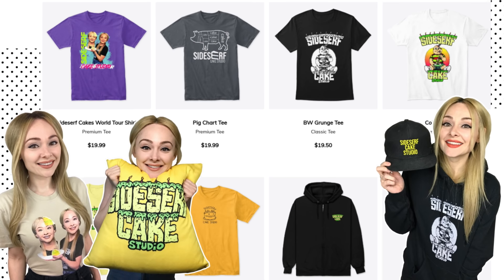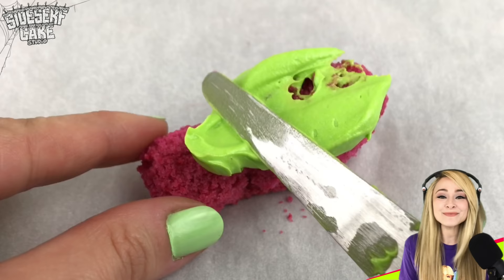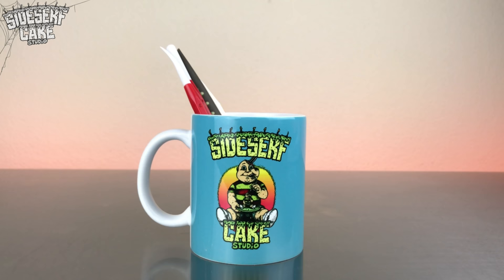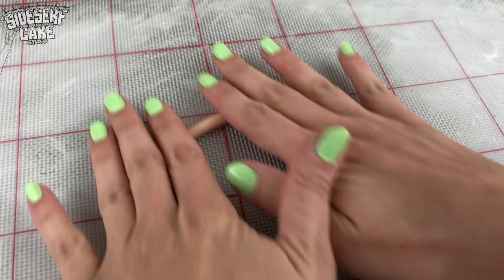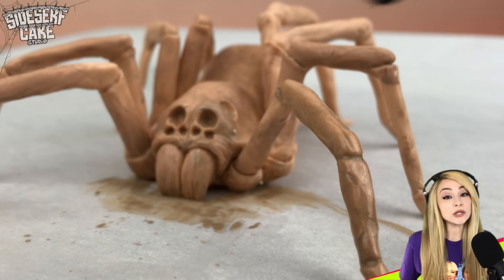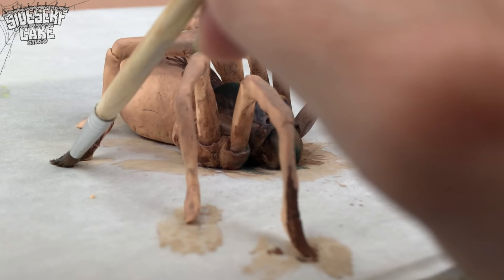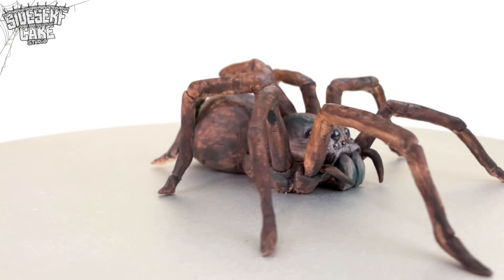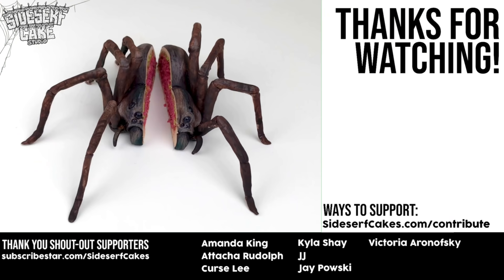This Spider is Actually a CAKE! 😱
Natalie Sideserf of Sideserf Cake Studio creates a hyperrealistic CAKE that looks just like a creepy WOLF SPIDER!

Special thanks to Amanda King, Attacha Rudolph, Curse Lee, Kyla Shay, JJ, Jay Powski, and Victoria Aronofsky!

Intro Music by Darren Curtis: "Come Out and Play"